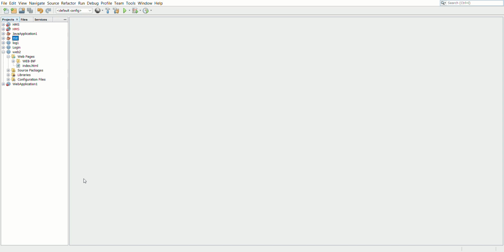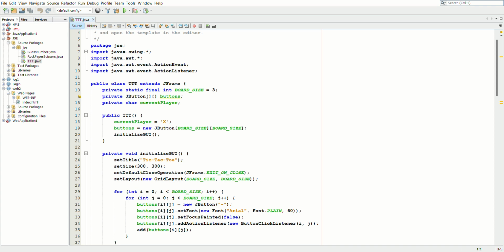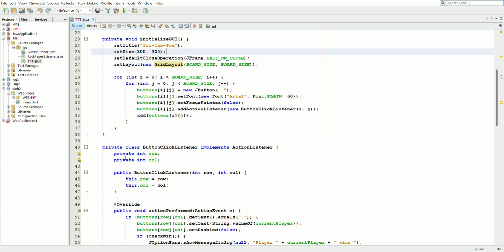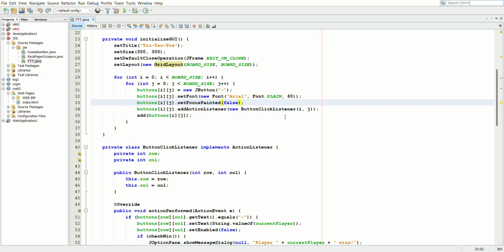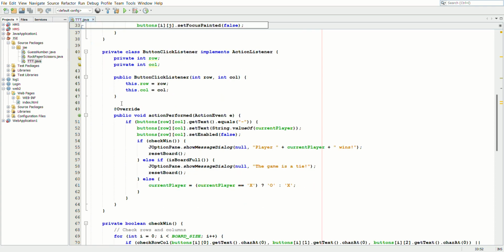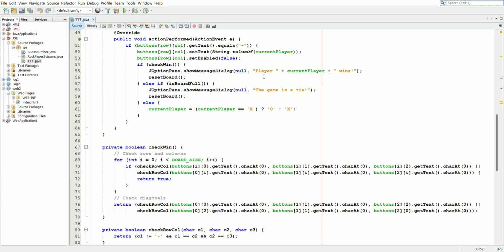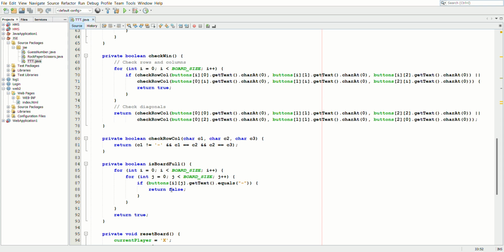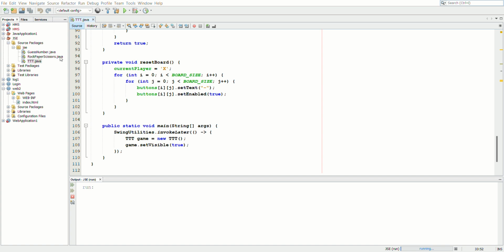TIC TAC TOE game in java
“Learn to Code: Building a Tic Tac Toe Game in Java”
A straightforward caption that highlights the educational aspect of the tutorial. It tells viewers they’ll learn how to create the game using Java.
“Java Tic Tac Toe Tutorial: From Logic to Code”
This caption emphasizes the journey from understanding the game’s logic to implementing it in Java. It hints at the step-by-step process covered in the video.
“Mastering Tic Tac Toe in Java: Complete Tutorial”
A more confident caption that suggests viewers will become proficient in creating the game. It’s suitable for a comprehensive tutorial.
Remember to pair your caption with an eye-catching thumbnail and relevant tags to attract viewers interested in Java programming and game development. Good luck with your YouTube video! 🎮🔍🚀